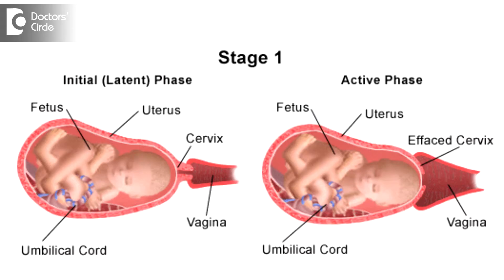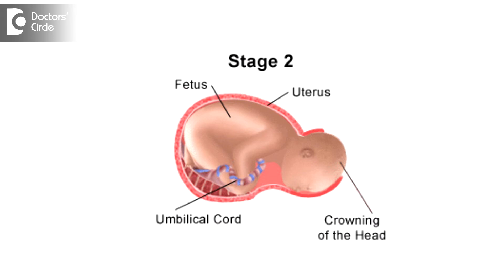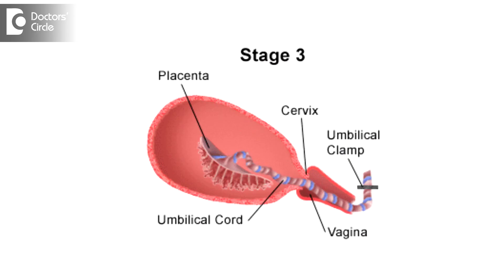What are the stages of Labor and birth? - Dr. Teji Ashok Dawane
Stages of labor and birth have been divided into three main stages followed by stage of birth which can be incorporated as the fourth stage. Stage 1 of the labour called as the pre-labor phase where the neck of the womb also called as the cervix begins to open up. Usually the cervix is closed. Cervix has to open up to 10cms for it to begin to dilate when you get into labour. So this process is known as the stage 1 of labor. Stage 2 begins from the cervix being fully dilated till the delivery of the baby. So that is the process where the baby descends from the cervix through the length of the vagina and finally delivers outside. So this process would be termed as stage 2 of labor. Stage 3 of labor can be the process or time period when the delivery of the baby has happened and we are waiting for the placental delivery to happen. That would be around 15 minutes to half an hour and that is termed as stage 3 of labor. Post delivery of placenta is also known as stage 4 of labor where we will be observing important vitals of the mother and also looking for any postpartum haemorrhage or any kind of excessive bleeding following delivery of placenta which is again an important stage. Stage 1 of labor would last anywhere between 10 to 18 hours. Stage 2 of labor will be about 1 t 2 hours depending upon whether you have taken an epidural or painless labor injection. Stage 3 will be anywhere between 15 to 30 minutes and stage 4 of labor, the observation period we keep for 1 hour after delivery of the placenta so that the mother is healthy and the delivery has been a safe process.